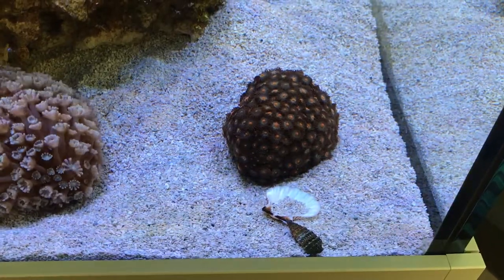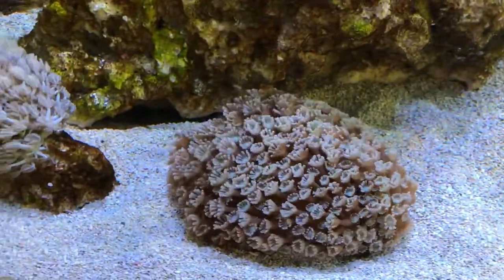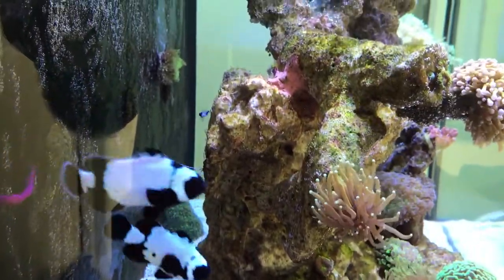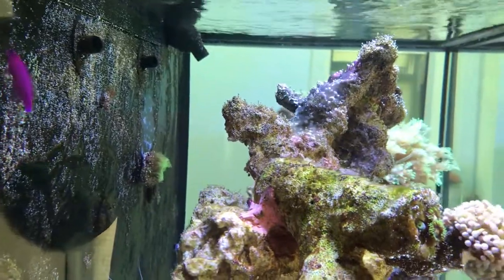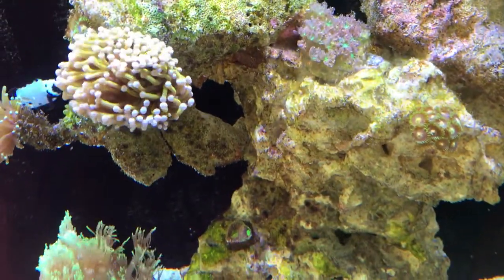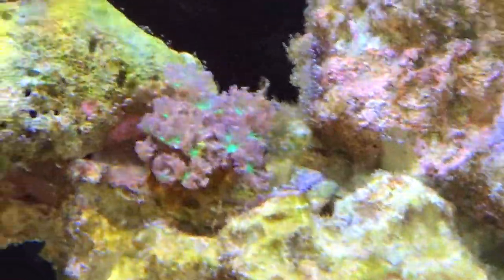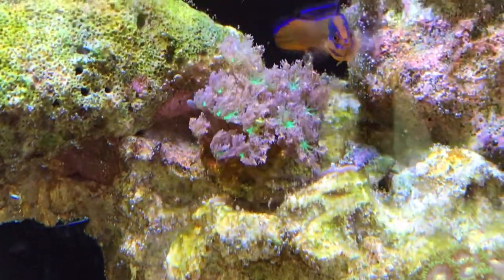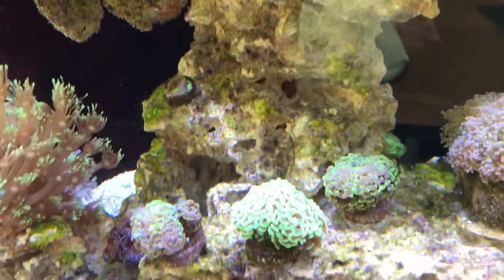vlog46 RSM S 500 MIA!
2 Gold Stripped Neon Gobies missing!

@ May 2019
Livestock:
Fish;
Diamond Spot Goby,  Nano Goby (spectacles), 3 Neon Gobies (1 Blue stripe, 2 Gold stripe - MIA)
Orchid Dottyback
Pyjama/6 line Wrasse (PJ), Orange Head Wrasse (disappeared after 3 days assumed dead)
2 Purple Firefish
2 designer Clown fish
One spot Foxface (Gilderoy)
Neon Dottyback (Fred)
Midas Blenny (Ginger), Fire Scooter Blenny (deceased)
Kole Yellow Eye Tang (Nibbler)

Invertebrates;
Cleaner shrimp, Fire shrimp, Boxing shrimp/Coral Banded shrimp (Henry Cooper), Peppermint shrimp
3 Blue legged Hermit crabs
Snails - 5 Trochus, 2 Cerith, 10 Nassarius
A variety of Spaghetti worms and tiny star fish (NOT Asterina)

Corals;
Bi Coloured Purple Lashed Neon Orange Ultra Leptastrea
Pulsing Zenia and a Pink Alveopora

Miscellaneous:
Read Sea Max S 500 (500 litres) with AI Prime HD, Red Sea Reefer 600 skimmer(standard system @ March 2019)
100lbs (UK) CaribSea live sand, 70+ Kilogrammes Marco dry rock, 2 miscellaneous pieces of dry rock
Kessil H80 grow light for sump
Tripple twin speed fan set
Siporax (daisy chained)
Chatomorpah seaweed